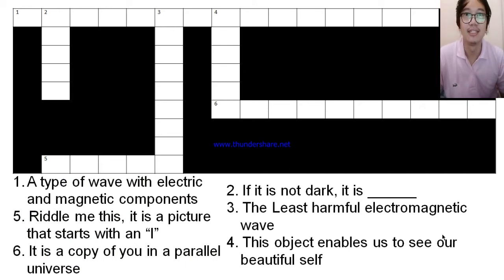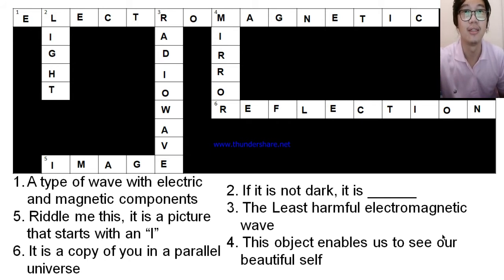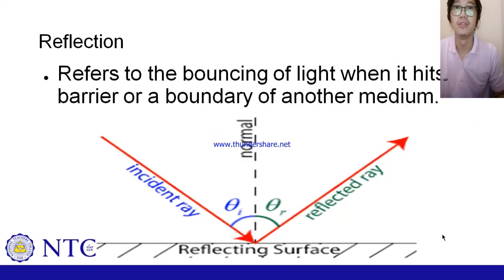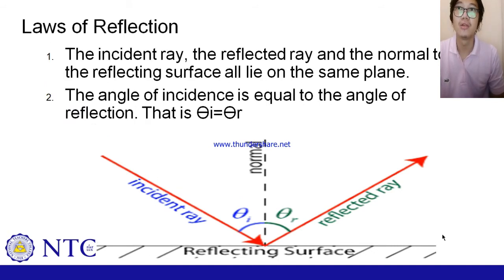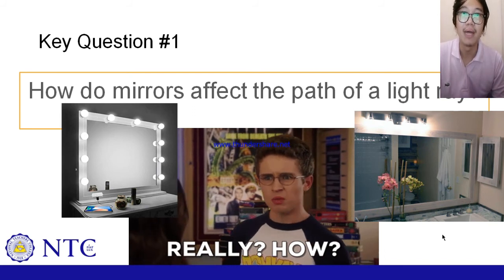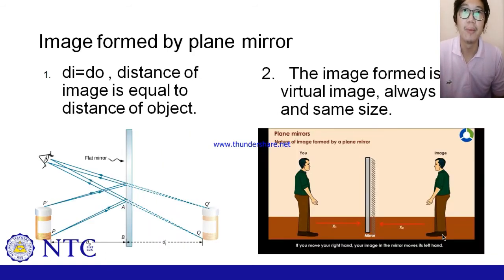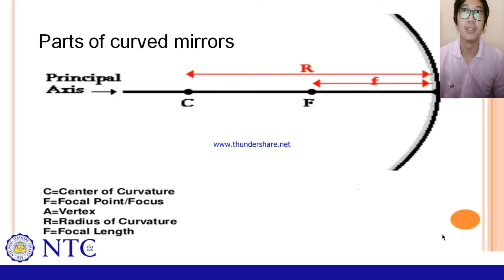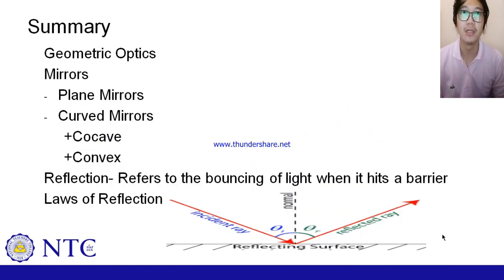Gavin Malala Demo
Demo teaching for application